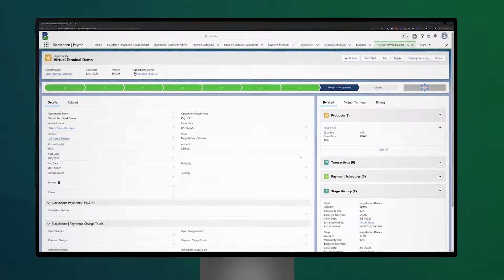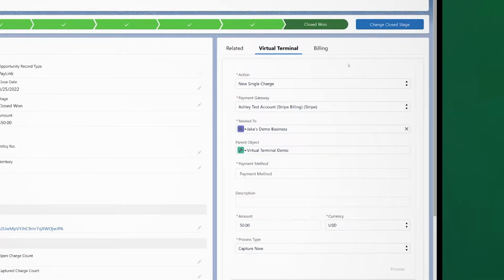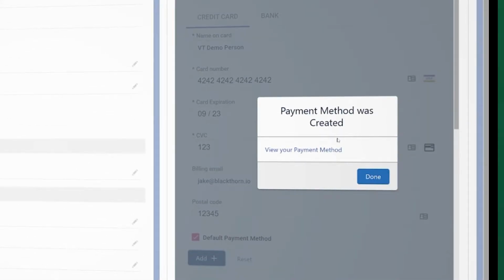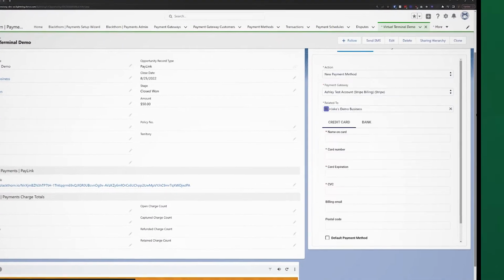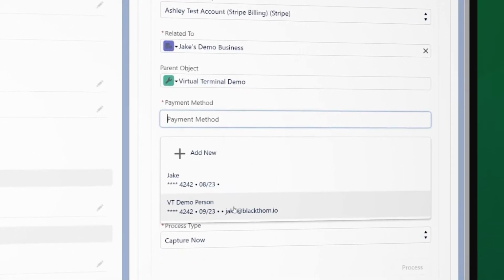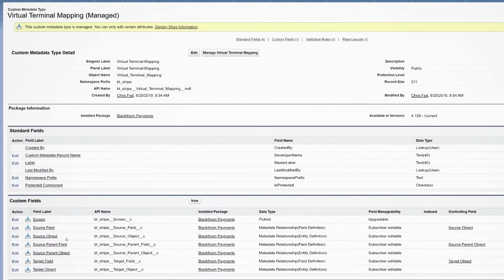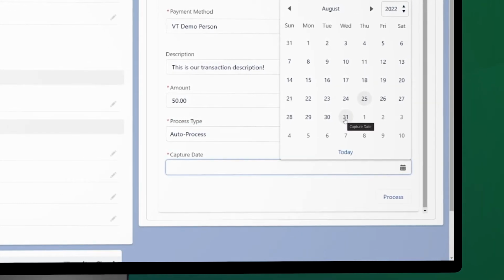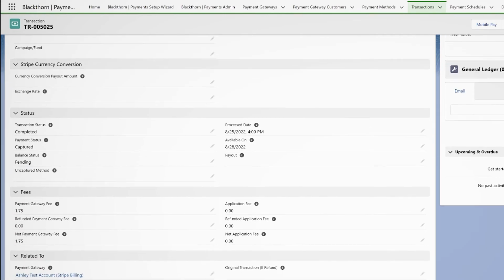Blackthorn Payments - Virtual Terminal Overview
Processing payments in Salesforce can be a hassle, especially if you’re using third party tools or connectors. This vital part of your business shouldn’t  take multiple steps that can waste time and add extra room for clerical mistakes.

That’s why we’ve created the Virtual Terminal, one of the standout features included out of the box with Blackthorn Payments. With the Virtual Terminal, you can create and immediately tokenize new payment methods, and capture PCI-Complaint payments in-person and over the phone. And because Blackthorn Payments is built directly on Salesforce, the Virtual Terminal can be used on any standard or custom object, and you can add custom fields and prepopulate metadata with custom mapping, directly on the Virtual Terminal.